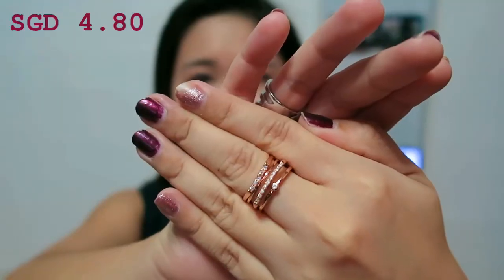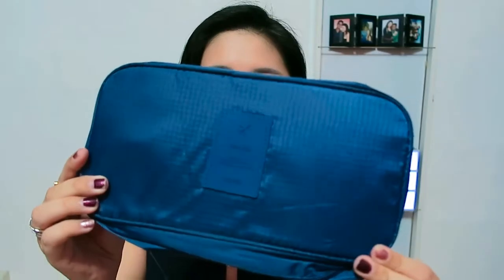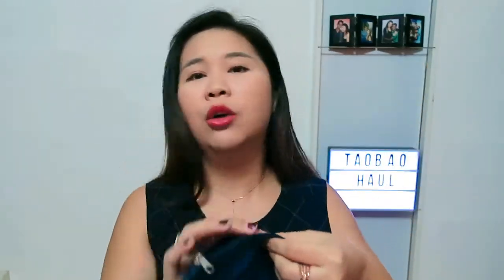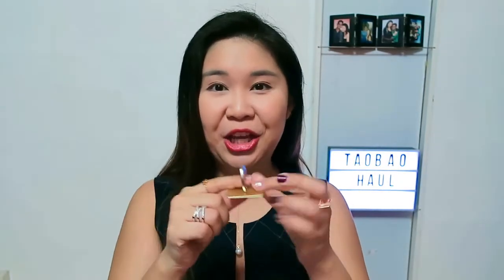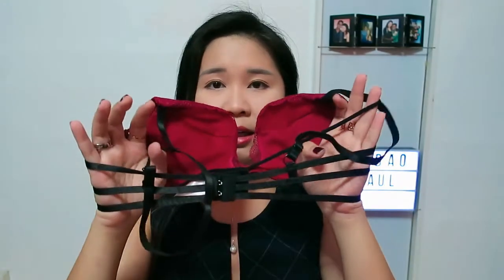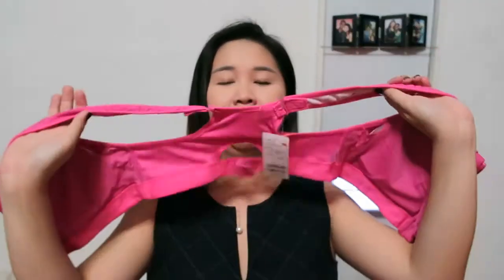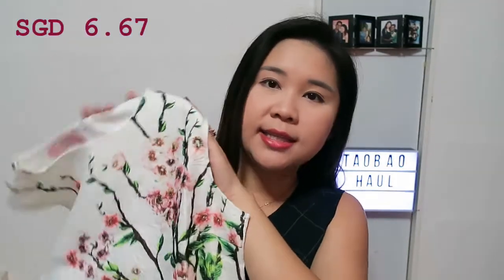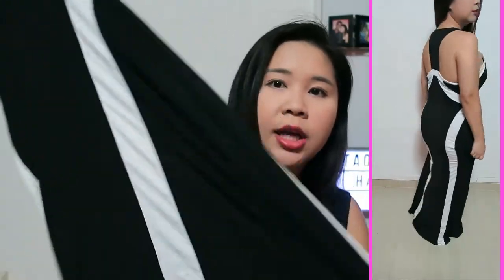Taobao Haul 3 + Try Ons!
This Taobao craze is not ending anytime soon, it's just the beginning! Here we go again! :)

~~ Product Links ~~